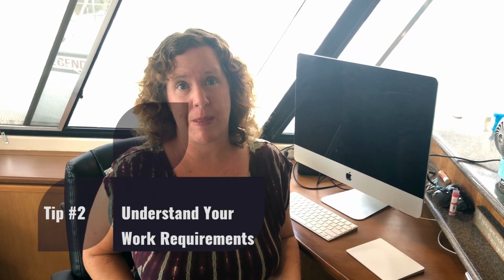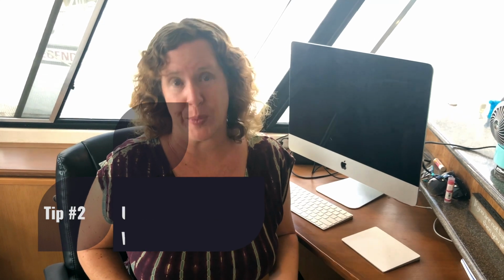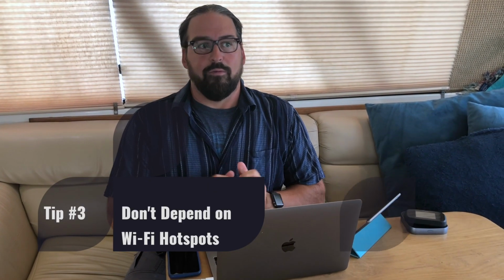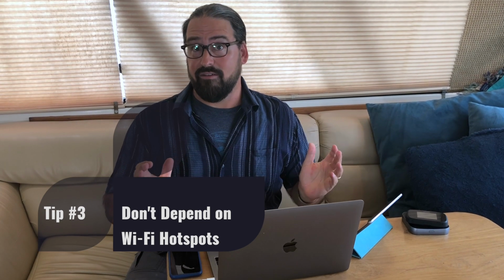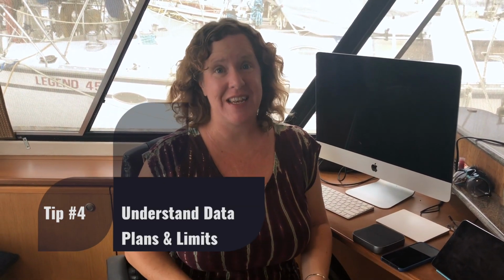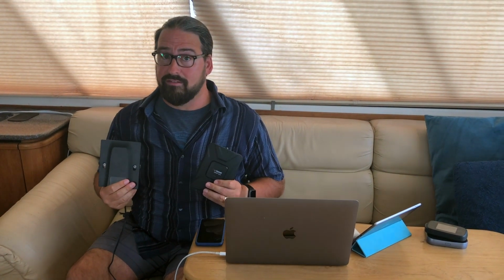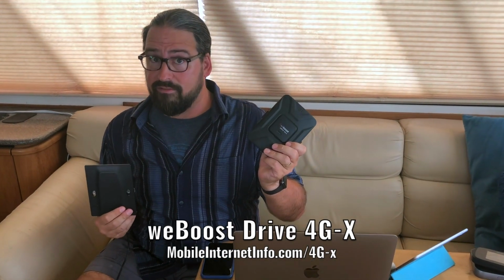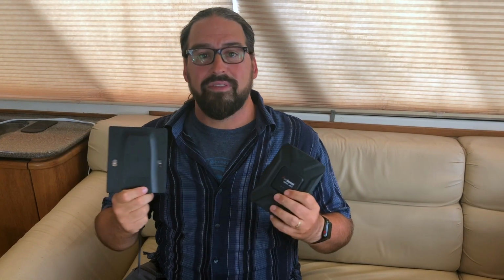Top 10 Mobile Internet Tips for Working Remotely from an RV or Boat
We've been on the road/water full time since 2006 - the entire time working remotely in our high tech careers. We rely on mobile internet, and while it's gotten easier over the years - there are always challenges.

In this quick video, we share our top 10 tips for easing the stress of working remotely over mobile internet.

For those of us relying on internet access as we travel - it's not just a nice to have, it's essential.

From there, you'll find our entire We launched the site 4 years ago in 2014, switching our careers from being software developers and tech advisors to running the website helping our RVing and cruising community keep connected.

Also head on over to our Mobile Internet Resource Center YouTube channel for more videos on this topic:

Cherie & Chris have been full time technomads since 2006. In the winter we explore land in our 1961 GM 4106 bus conversion. In the spring/summer we move aboard our 1999 Bayliner 4788 slowly exploring America's waterways along the Great Loop.

We share for fun in our spare time and our travelogue content is supported by our Patrons

We love sharing a slice of our life with others Facebook and Instagram.   We use the name 'Technomadia' in all those places. Come join the adventure however you choose!

We have full time jobs that fund our adventures (this channel is our fun after-hours hobby space). Our career is running - where we track mobile internet options for RVers and cruisers.